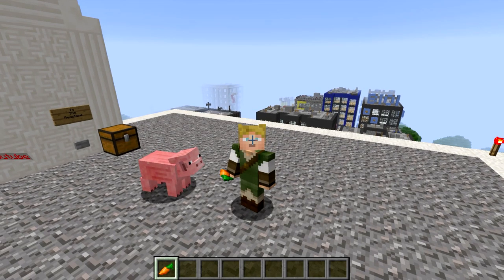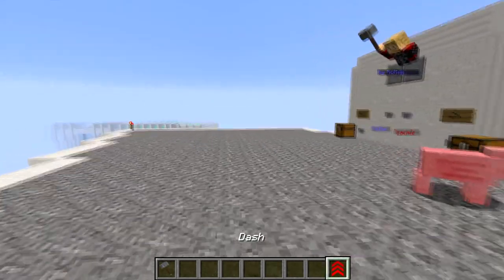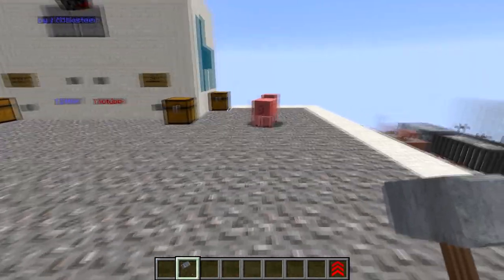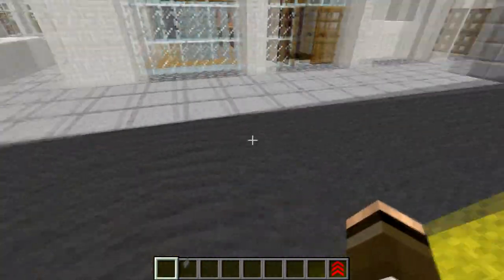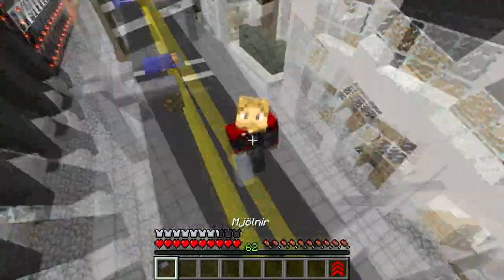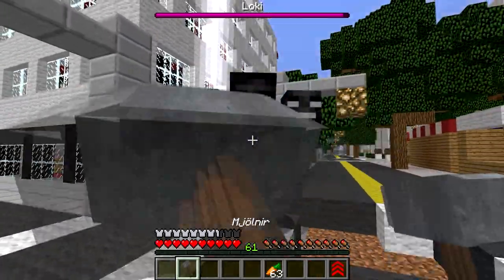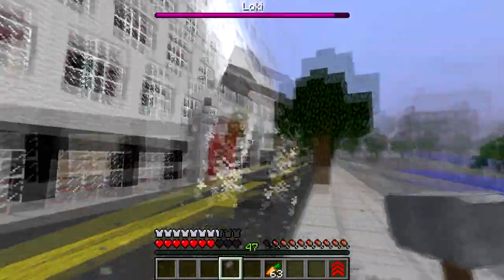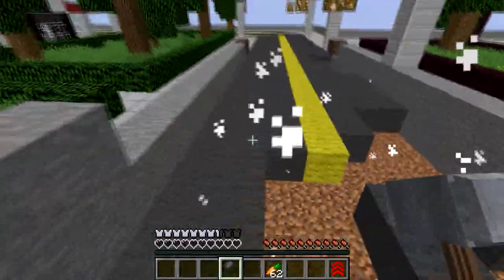Vanilla Minecraft map | Thor | Destroying Loki!!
Thor made possible in Vanilla Minecraft through the clever use of Command blocks and redstone!
Watch as we try out the MMMMJABJA (Thor's hammer) to defeat the evil Loki!!!